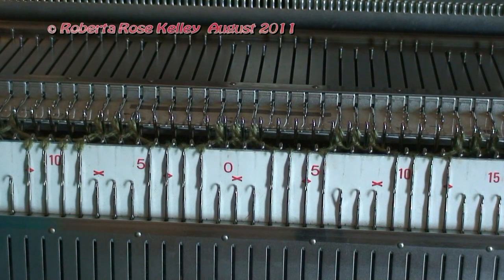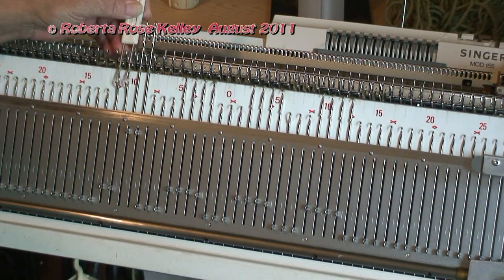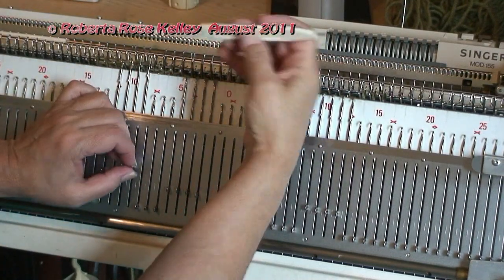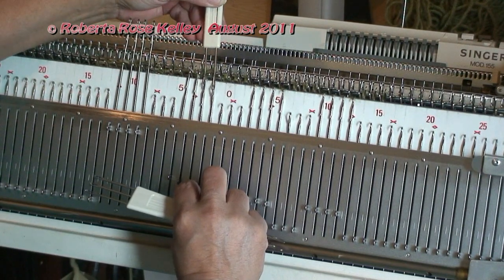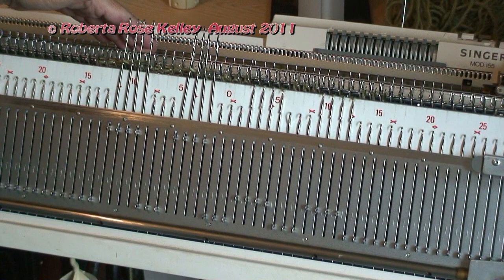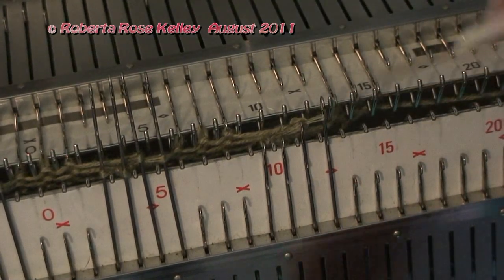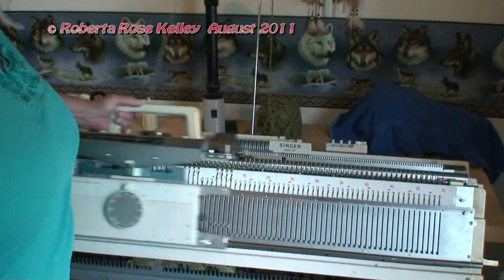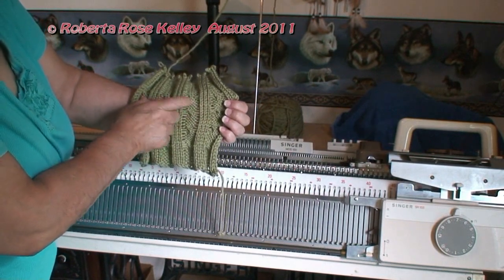SK/SR Cable Rib